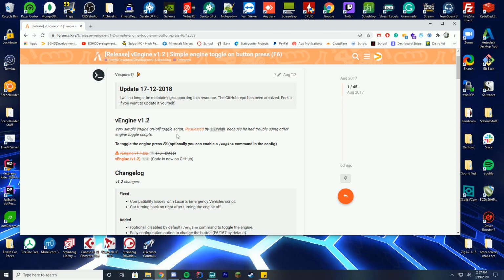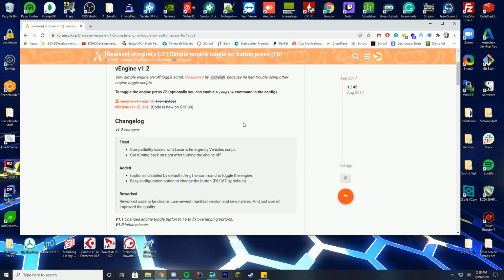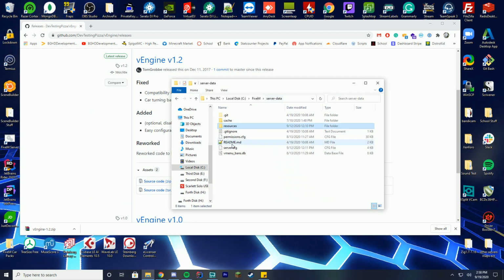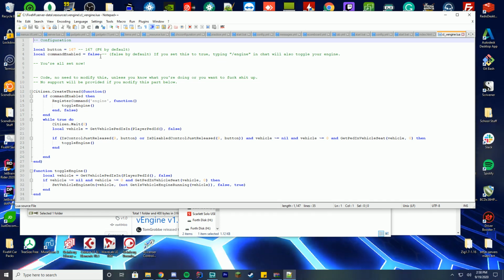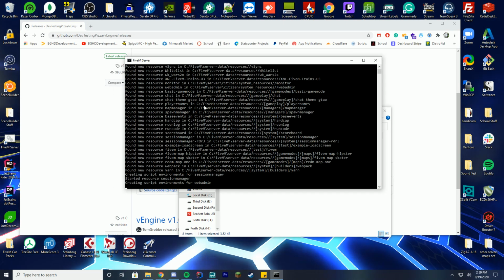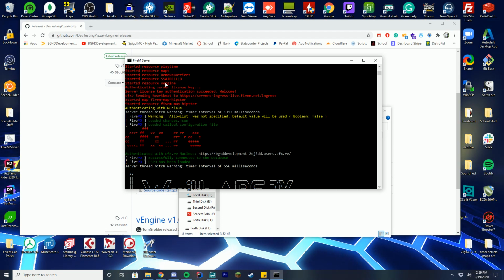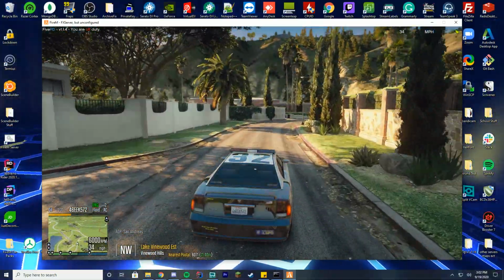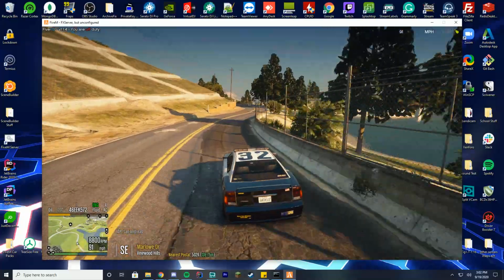vEngine (/engine command) - FiveM Install Tutorial/Overview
Requested Tutorial today on vEngine which adds an /engine command to your FiveM server!

Support Us!

Computer Specs:
Processor: Intel - Core i9-9900K
Graphics: GTX 1080
Ram: 64GB DDR4 3200MHz
Storage: 3x 1TB SSD
Motherboard: ASUS ROG Maximus XI Hero (Wi-Fi)

Other Specs:
Mic: Shure SM7B Cardioid Dynamic Microphone
Mixer: Focusrite Scarlett
Amplifier: CL-1 Cloudlifter
Editing Software: Adobe Premiere Pro
Thumbnail Software: Adobe Photoshop
Coding Program: IntelliJ Ultimate Edition
Keyboard: Razer Blackwidow Chroma
Mouse: Razer Basilisk v2 Wired Gaming Mouse